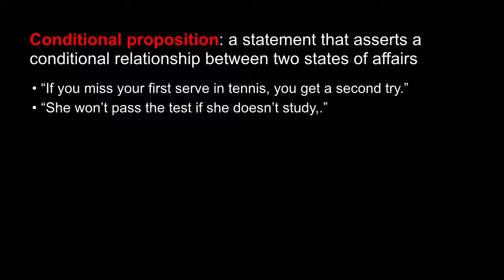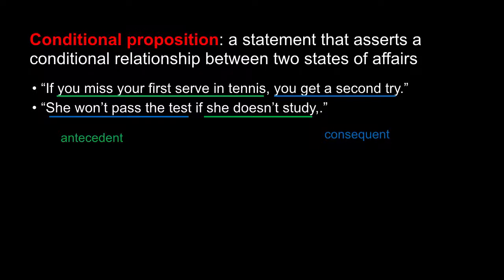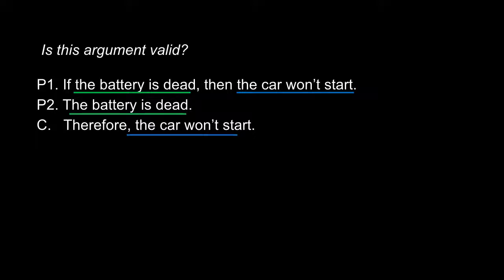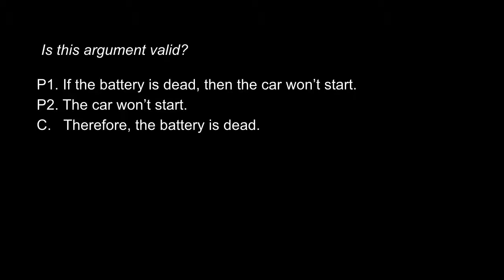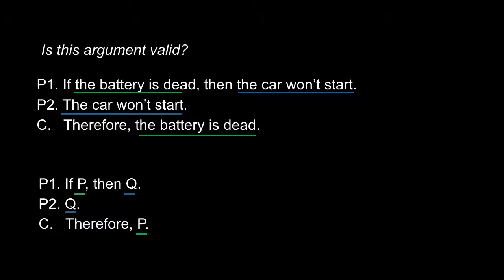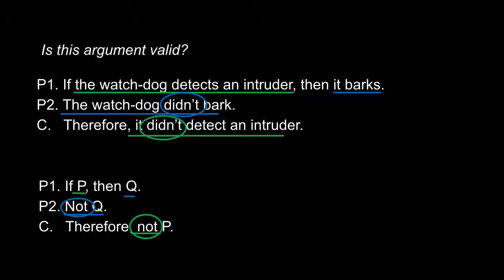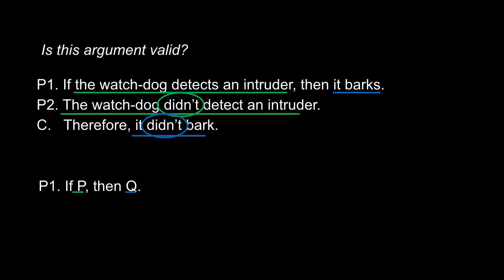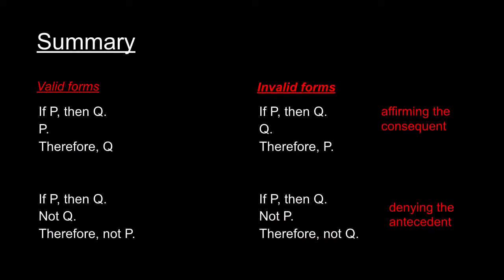11 Tutorial Conditional Arguments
A brief tutorial on conditional arguments